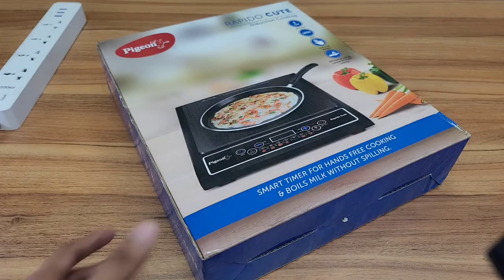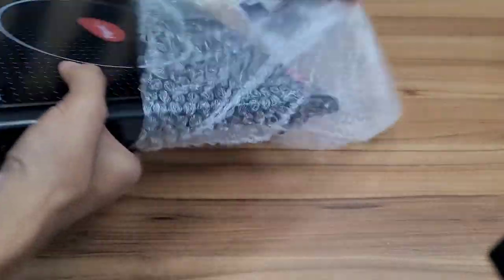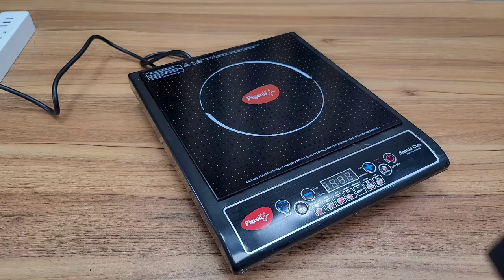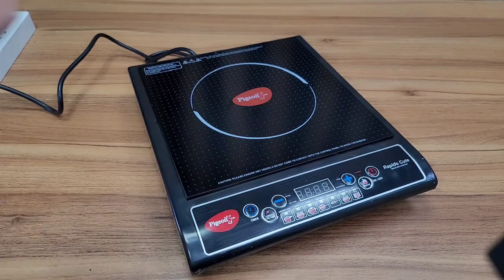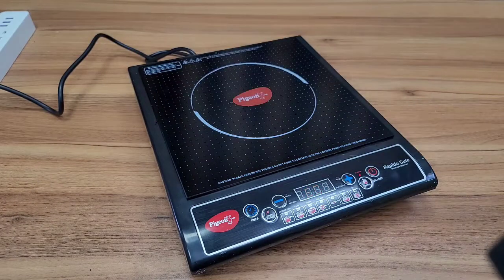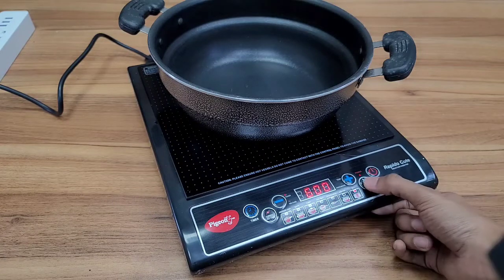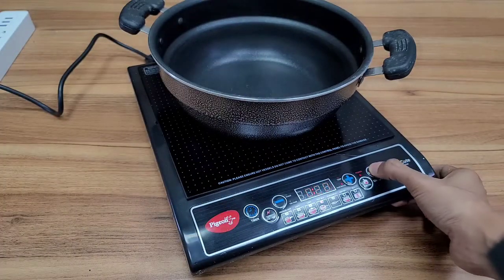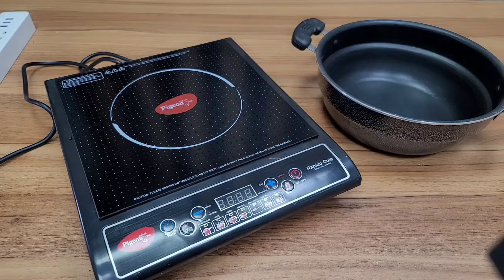Pigeon Rapido Cute Induction Cooktop / Tamil Review / Umair Rilwan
Hi! I’m Umair Rilwan. On my channel, you will find Reviews Of Amazing & Unique Products, Places, Foods etc... I love sharing my experiences with you.

pigeon induction cooktop 1800w how to use in telugu,
pigeon induction cooktop 1800w how to use in tamil,
pigeon induction cooktop 2100w how to use,
pigeon induction cooktop 2200w how to use,
pigeon induction cooktop 1800w how to use in malayalam,
pigeon favourite ic 1800 w induction cooktop how to use,